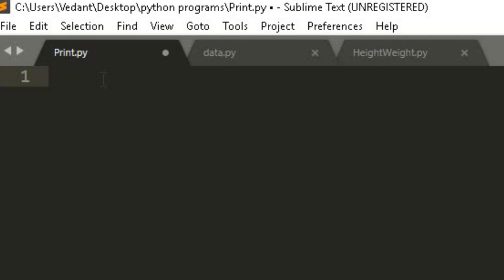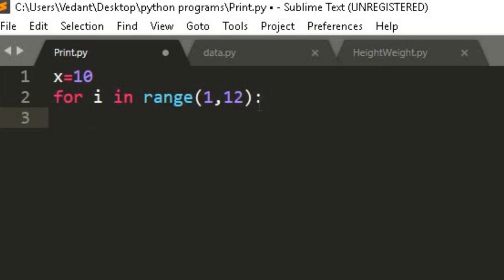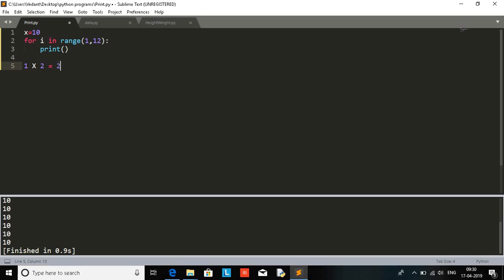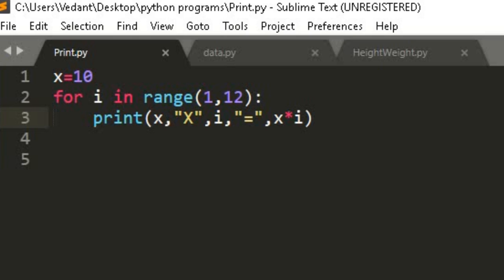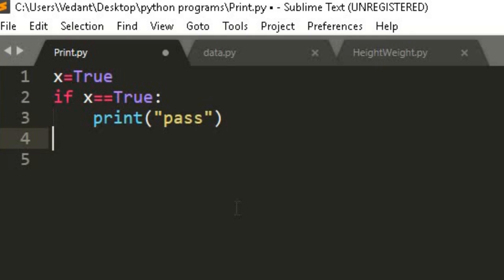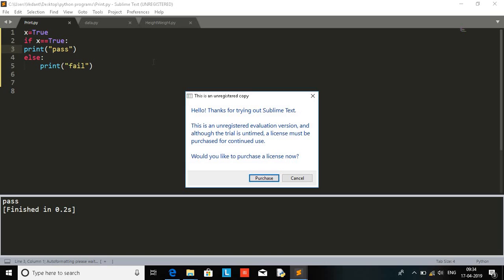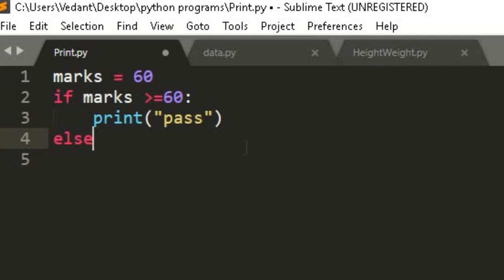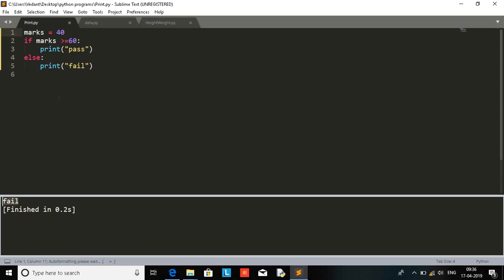PYTHON TUTORIAL#2 (FOR LOOP AND IF SATETMENTS!!)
This is my 2 python programming vid !
I hope you will learn coding (maybe)
Ignore the cringe(if u know me)